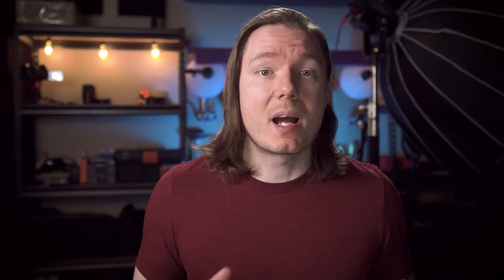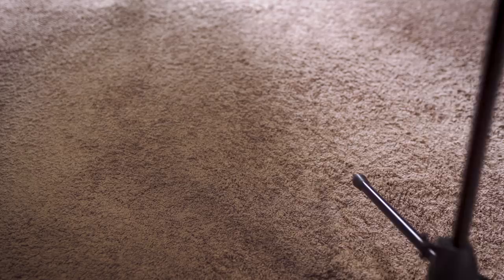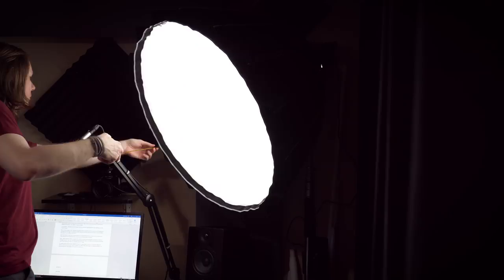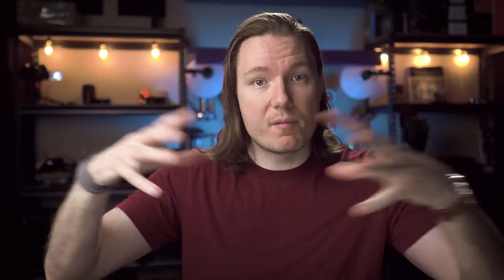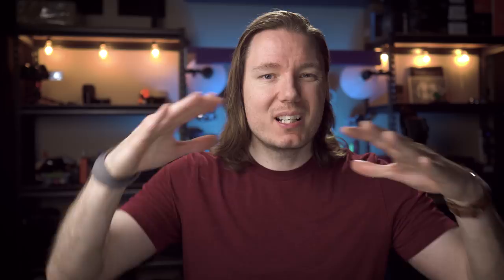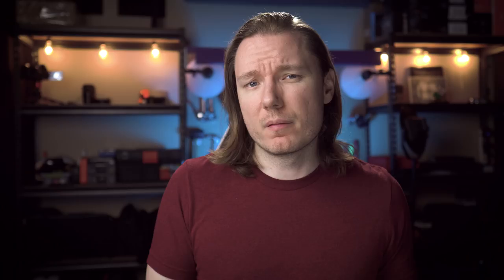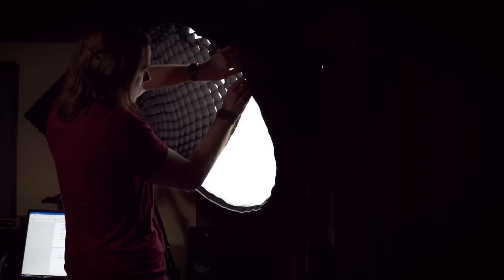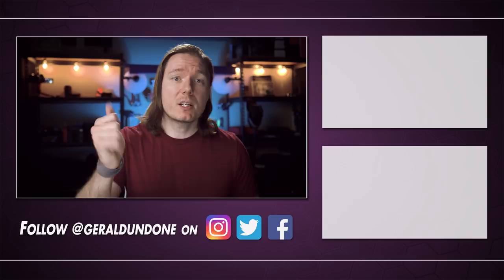LED Panels vs Single Source COB Lights for Small Studios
Comparing single source COB lights like the Aputure 120d II to LED panels like the 672W or Tri-8 for light quality, value, & size impact on a small studio.

🛒 Aputure 120d II
🛒 Aputure Tri-8c
🛒 Aputure Light Dome II

Best Deals for Camera Gear